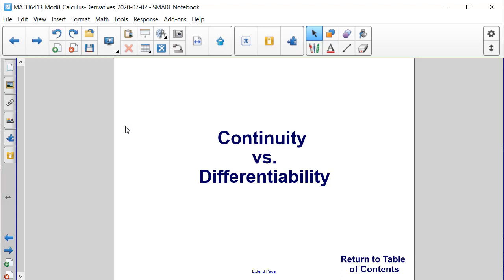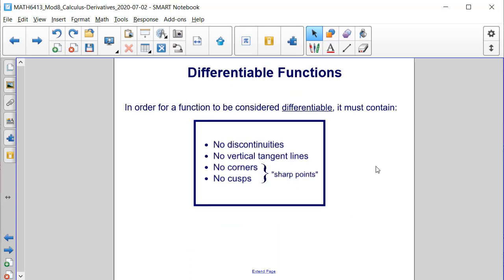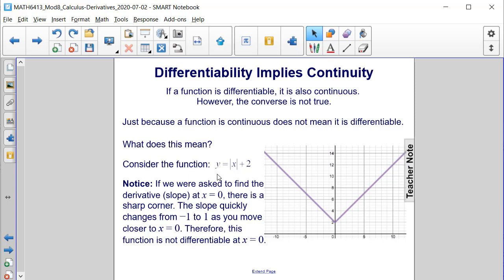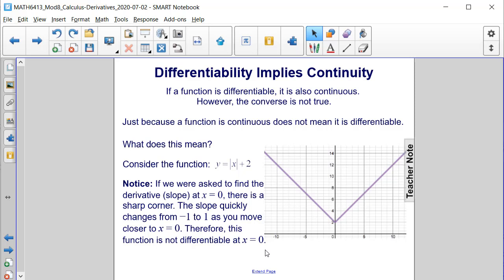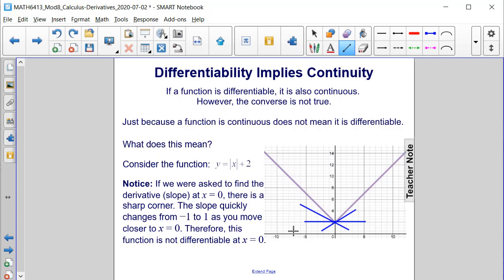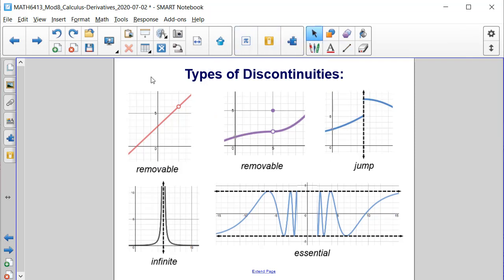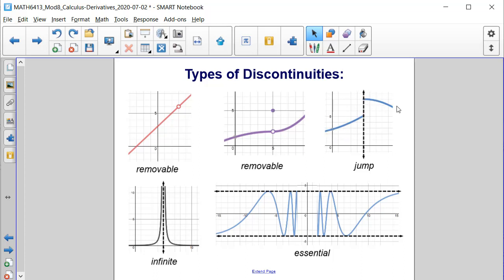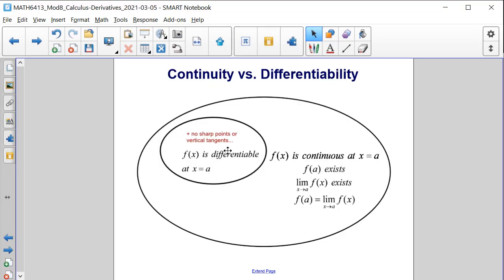Math6413 Derivatives Cont vs Diff